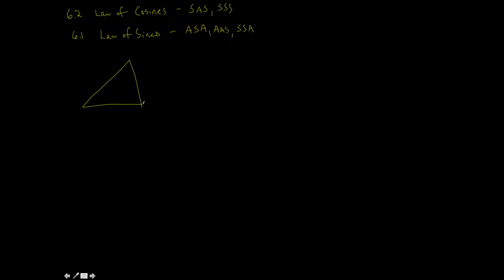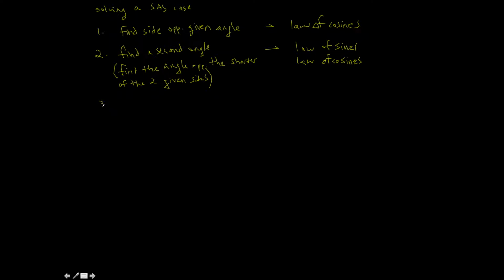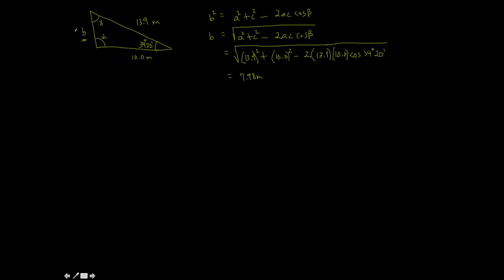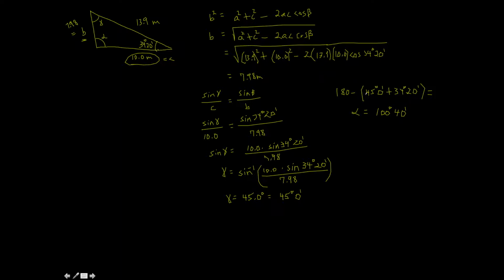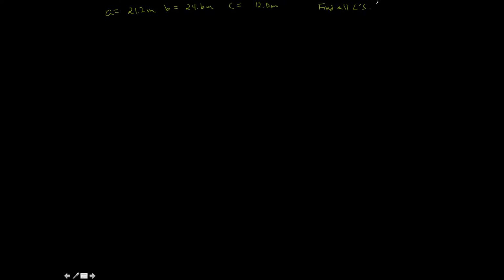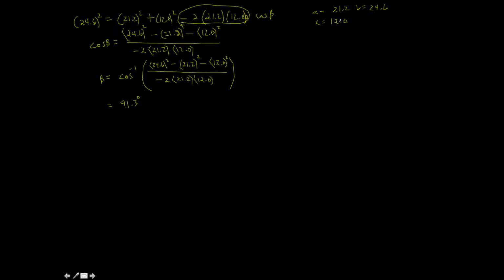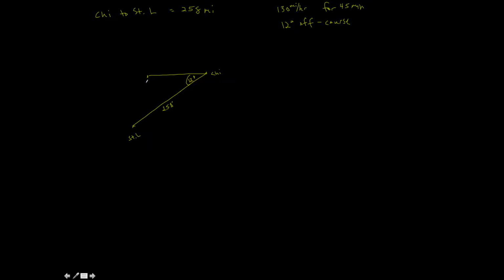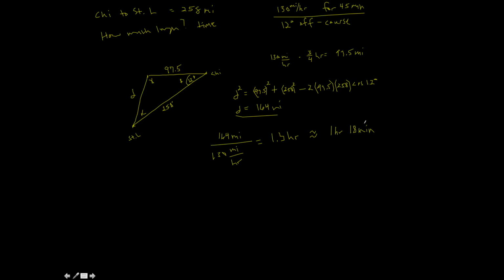MAT 1323 6 2